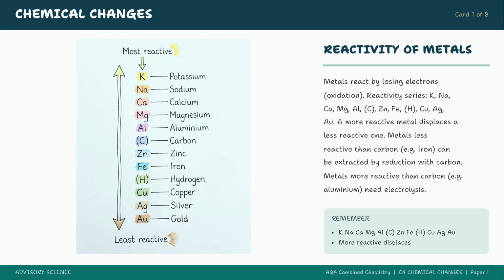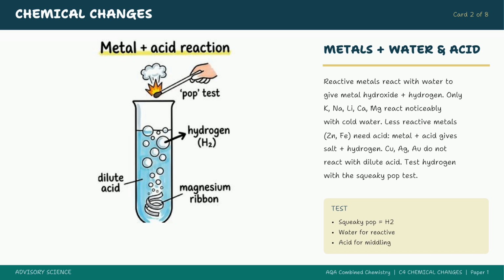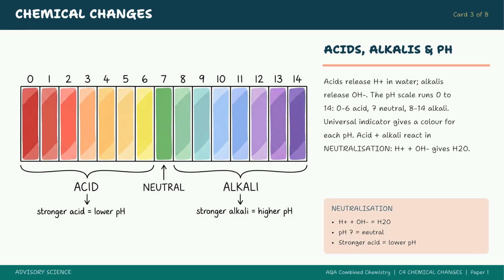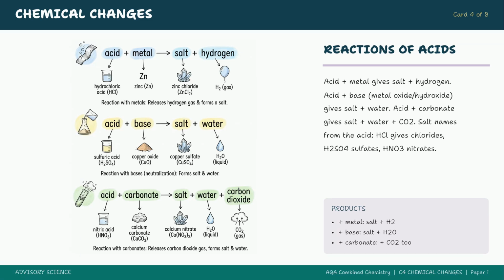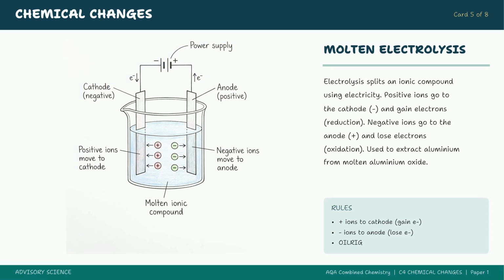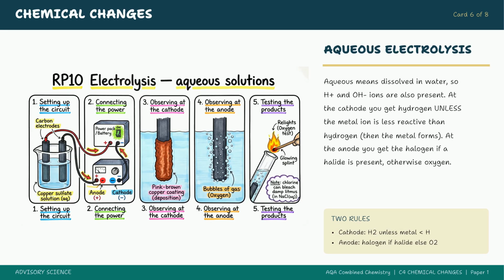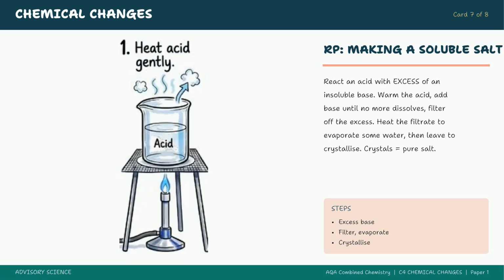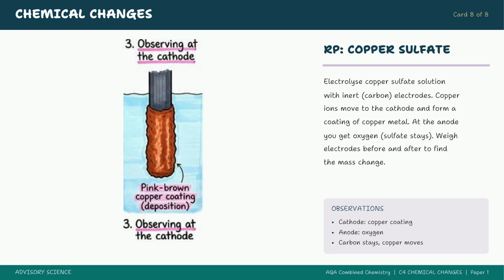AQA Combined Chemistry: Acids, Reactivity & Electrolysis (8 min) 2027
AQA Combined Science Chemistry Paper 1, Topic C4: Chemical changes in 8 minutes.

CHAPTERS
0:00 Intro
0:05 Reactivity of metals
1:15 Reactions of metals with water and acid
2:30 Acids alkalis and the pH scale
3:30 Reactions of acids and salt formation
4:45 Required practical: making a soluble salt
5:50 Electrolysis of molten compounds
6:50 Electrolysis of aqueous solutions
7:30 Required practical: copper sulfate electrolysis
8:30 Thanks for watching

Made by Mrs Hayles, former Deputy Head, 25+ years teaching science. Curricula used in 150+ schools.

CURRICULUM LINKS
Australia: Australian Curriculum Year 10 Science, AC9S10U07, identify patterns in synthesis, decomposition and displacement reactions and investigate the factors that affect reaction rates.